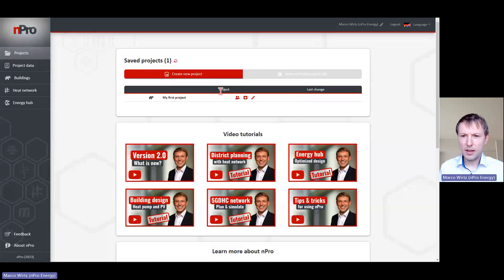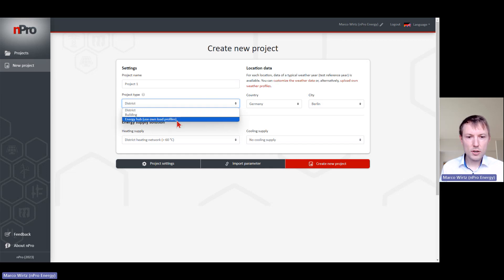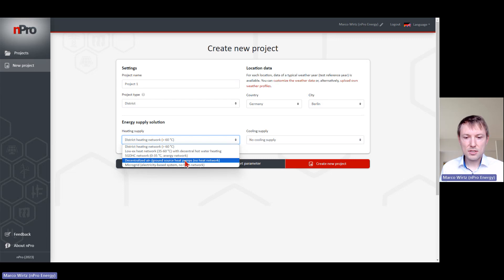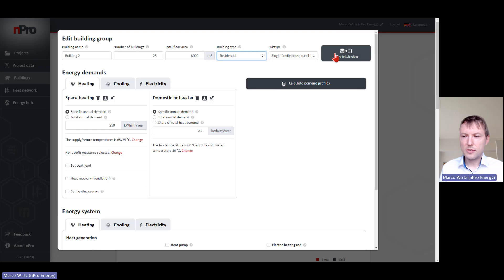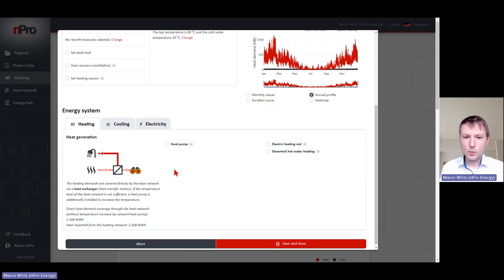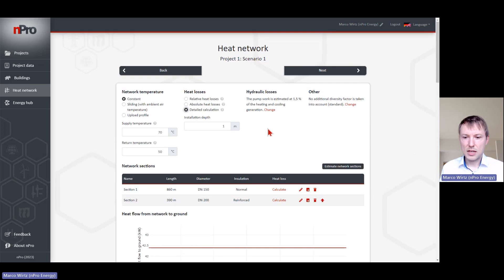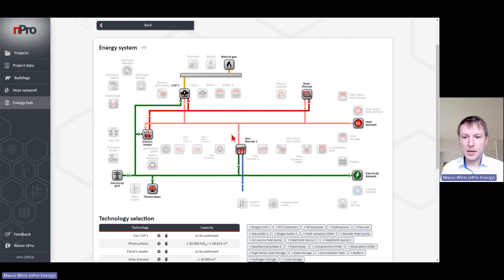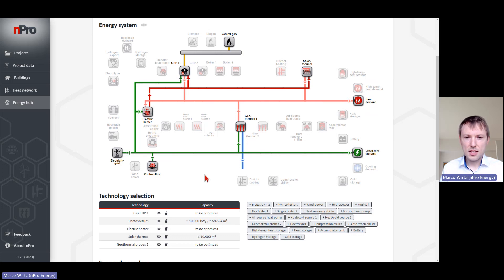Welcome to nPro - Introduction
Welcome to nPro! In this video, we give you a short introduction to the design and simulation tool of nPro.

⚡ Test nPro for free – and start planning your energy system today!

nPro is a web-based tool for planning district energy systems, especially with district heating networks 🌆. It helps engineers to identify the most promising energy system out of thousands of different energy supply configurations – using artificial intelligence 🧠⚙️. nPro makes it easy to generate demand profiles for heating ♨️, cooling ❄ and electricity ⚡ for different building types 🏢 and to size thermal networks. nPro is also the first tailor-made tool for 5GDHC networks. The easy-to-use tool allows designing systems with various renewable energies such as photovoltaics, PVT collectors, wind turbines and solar thermal collectors as well as thermal and electric storages 🔋. nPro also considers hydrogen technologies, such as electrolyzers, fuel cells or hydrogen storages. In addition, different heat pump solutions (air-source heat pump, ground-source heat pumps, etc.) can be simulated and compared with just a few clicks 🌡. nPro is used by energy utility companies, engineering offices, universities and research institutes - around the globe 🌍.

With the nPro software, you can simulate energy systems for individual buildings and districts with heat networks quickly and easily.